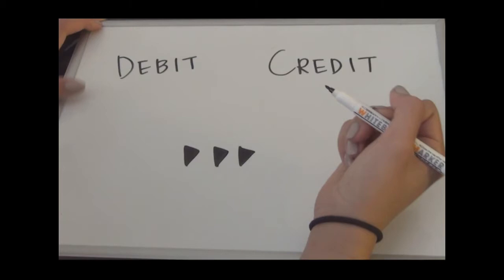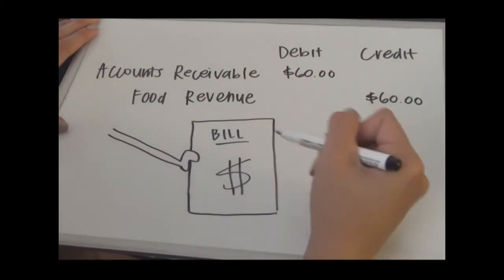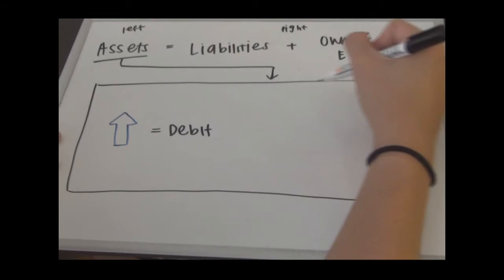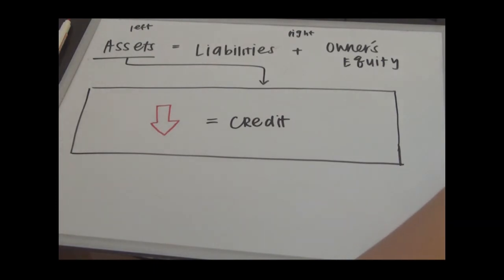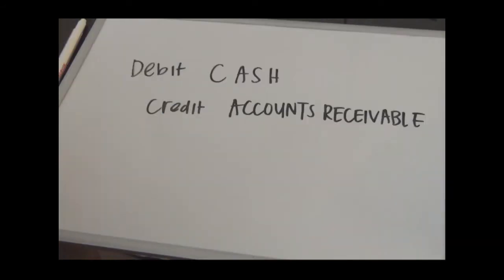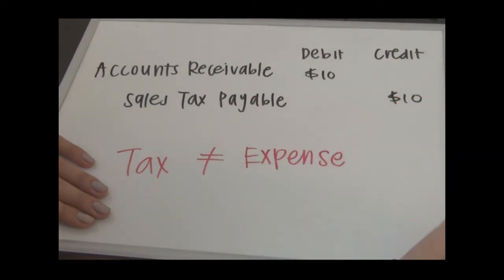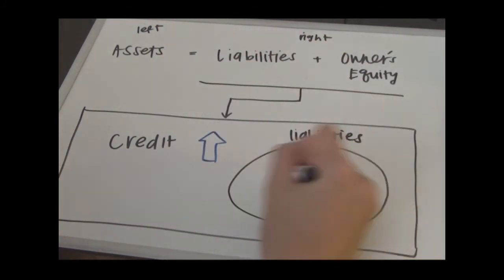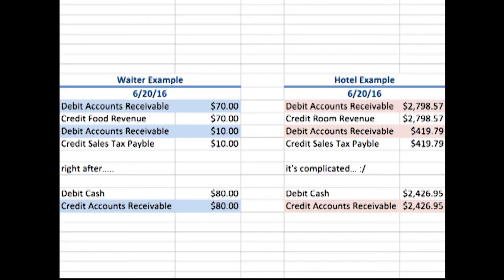Week 3 Debits and Credits